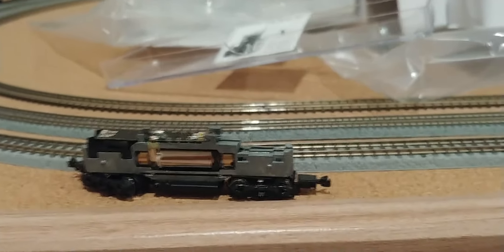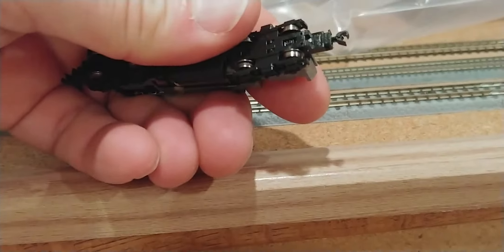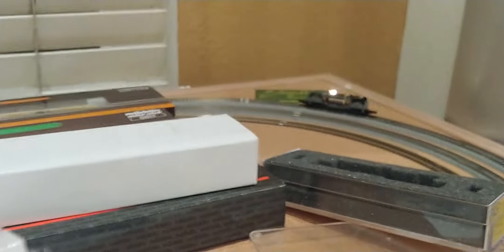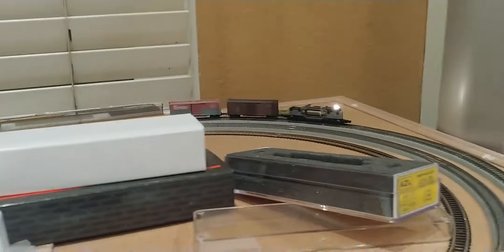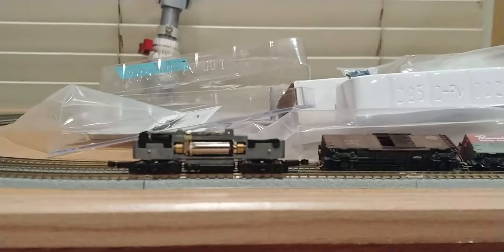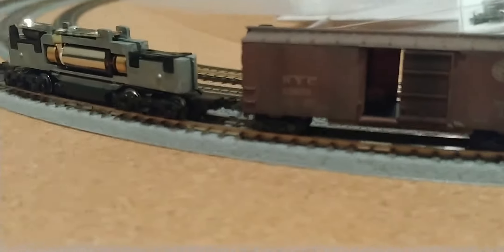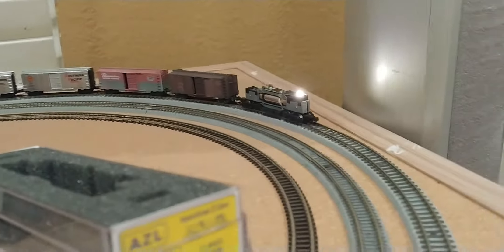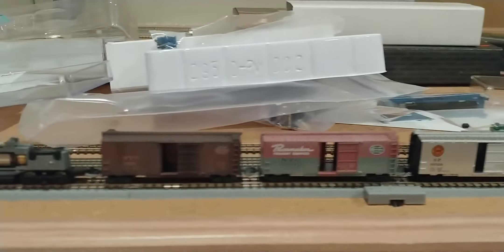RESOLVED: AZL GP9 Defective Truck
All that was required to solve this problem was to fully snap the coupler in place ... The lower truck frame which includes the coupler needed one more "snap" to be put into place. The lack of coupling early in this video was due to not being coupled and then going up a steep gradient.